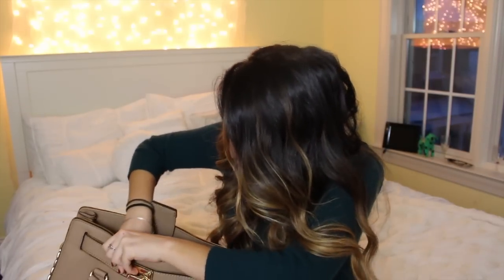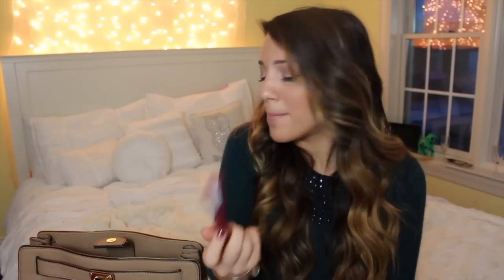Niki's What's In My Purse? (Michael Kors)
"Like" if you liked this video! Link to my purse is listed below.

Follow us so we can chat!

other channel!